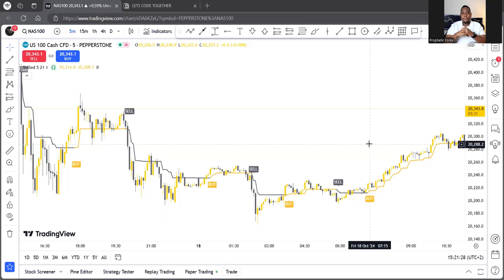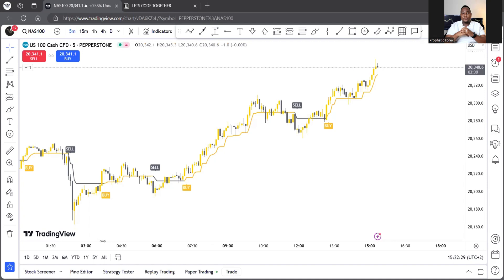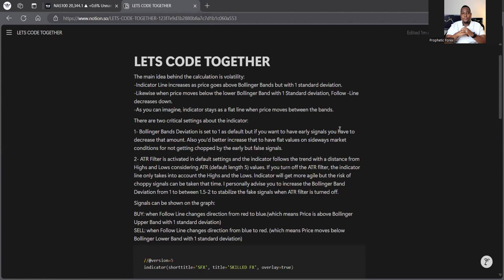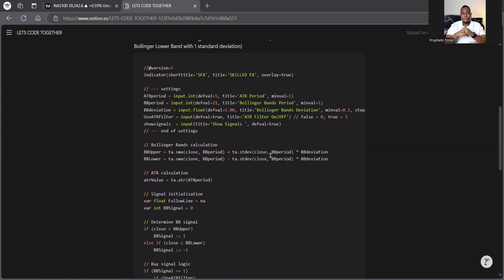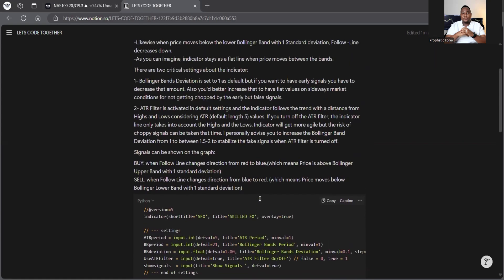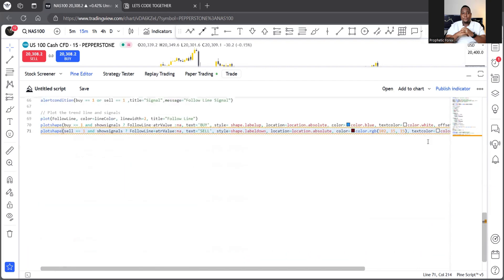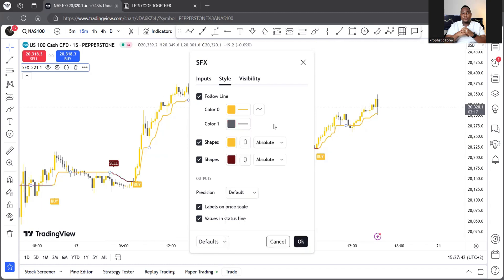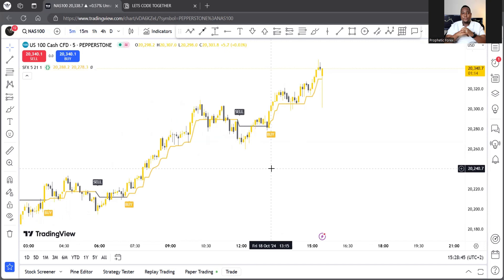Create High Probability forex Indicator together - Using PineScript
Notes :
Follow Line is a common MT4 FX indicator based on trend following.
The main idea behind the calculation is volatility:
-Indicator Line increases as price goes above Bollinger Bands but with 1 standard deviation.
-Likewise when price moves below the lower Bollinger Band with 1 Standard deviation, Follow -Line decreases down.
-As you can imagine, indicator stays as a flat line when price moves between the bands.

There are two critical settings about the indicator:

1- Bollinger Bands Deviation is set to 1 as default but if you want to have early signals you have to decrease that amount. Also you'd better increase that to have flat values on sideways market conditions for not getting chopped by the early but false signals.

2- ATR Filter is activated in default settings and the indicator follows the trend with a distance from Highs and Lows considering ATR (default length 5) values. If you turn off the ATR filter, the indicator line only takes into account the Highs and the Lows. Indicator will get more agile but the risk of choppy signals can be taken that time. I personally advise you to increase the Bollinger Band Deviation from 1 to between 1.5-2 to stabilize the fake signals when ATR filter is turned off.

Signals can be shown on the graph:

BUY: when Follow Line changes direction from red to blue.(which means Price is above Bollinger Upper Band with 1 standard deviation)
SELL: when Follow Line changes direction from blue to red. (which means Price moves below Bollinger Lower Band with 1 standard deviation)
Recommended broker :